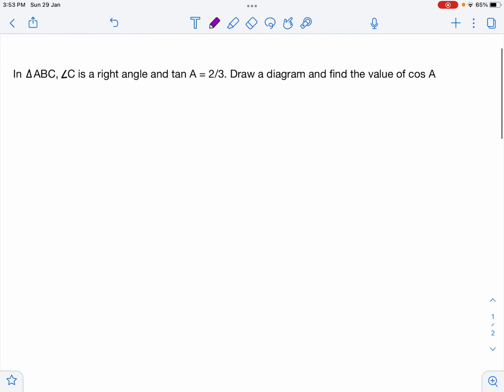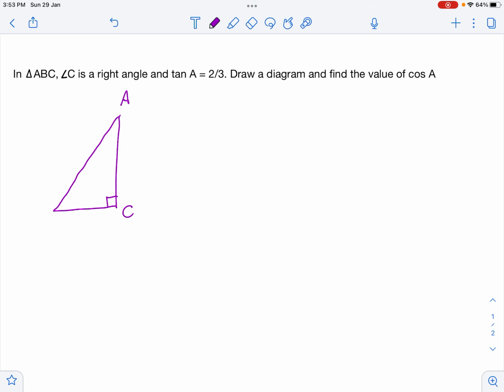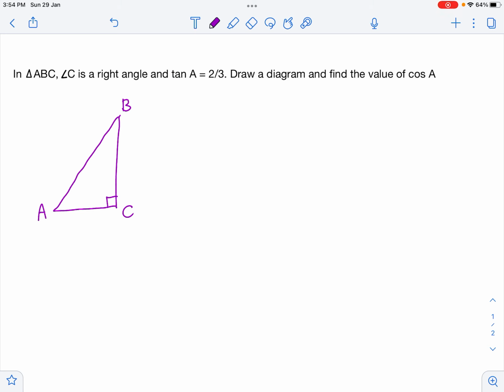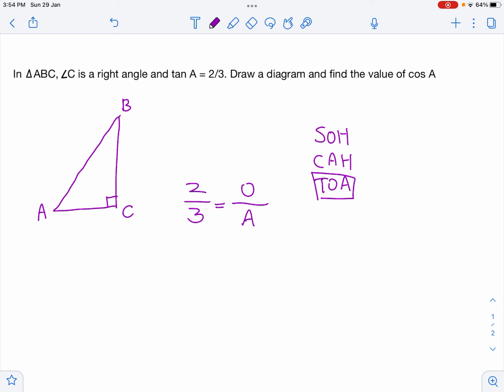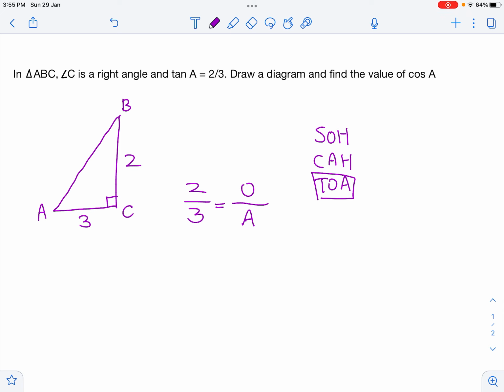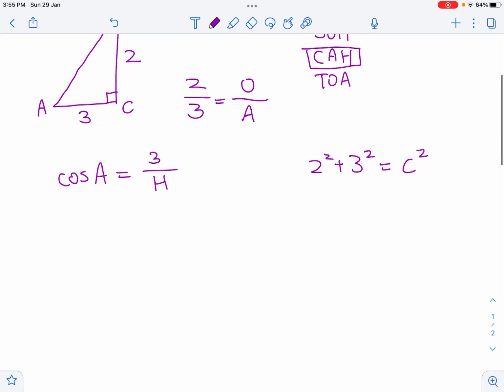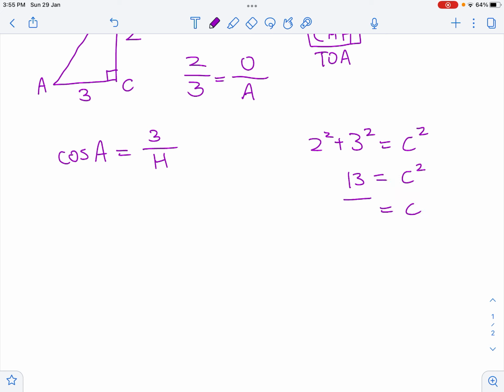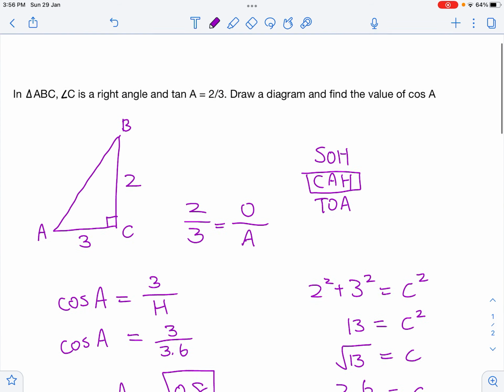Trigonometry word problem